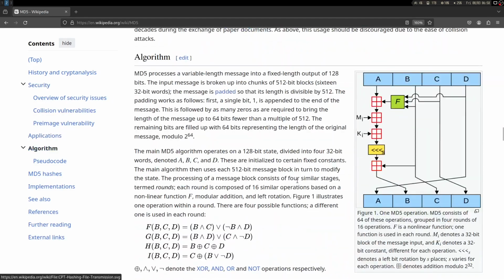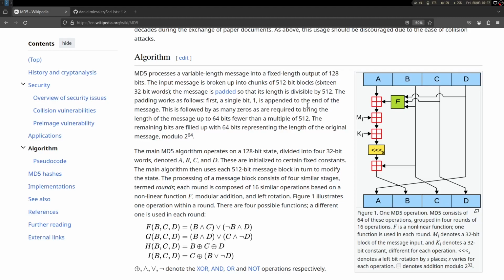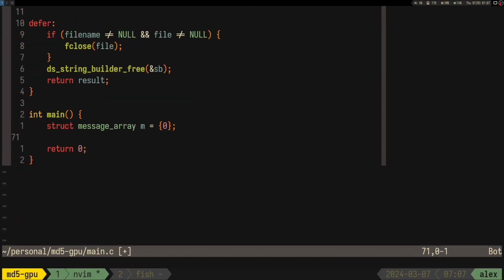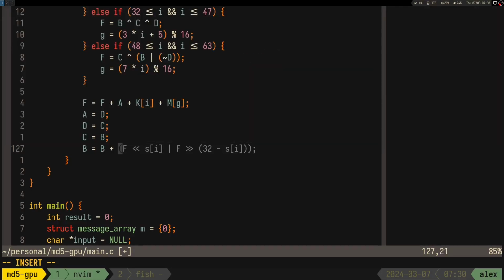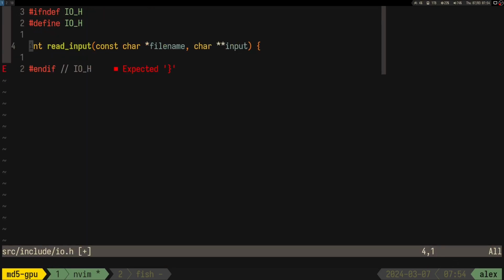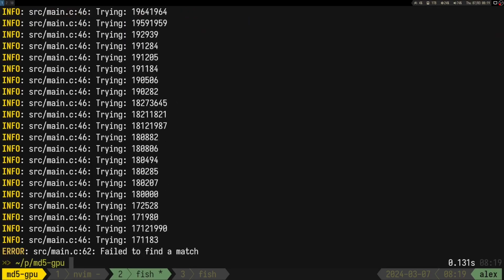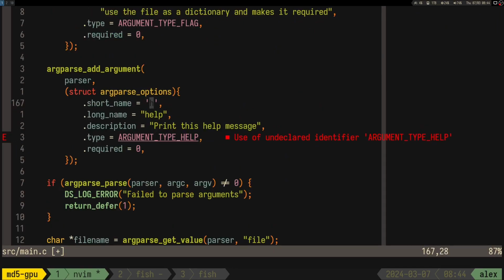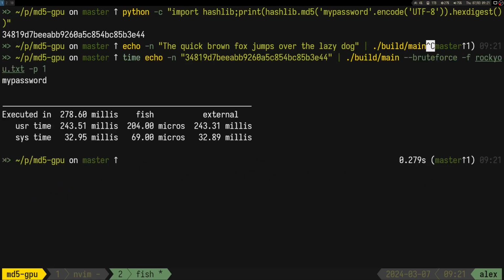Coding Days 42 - 43 | Breaking passwords in C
Implementing MD5 hashing and bruteforcing to get password

Chapters:
00:00:00 Intro
00:08:29 Coding the algorithm
00:19:59 Implementing bruteforcing
00:31:32 Trying to use pthreads
00:38:53 Fixing the bugs
00:40:43 Outro